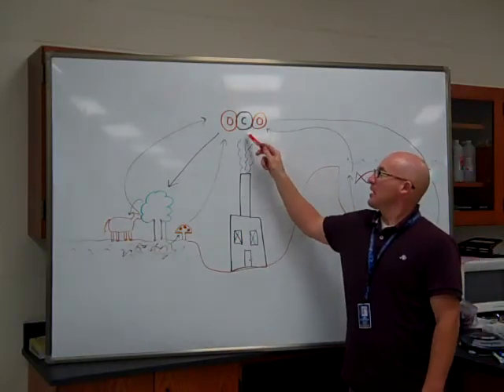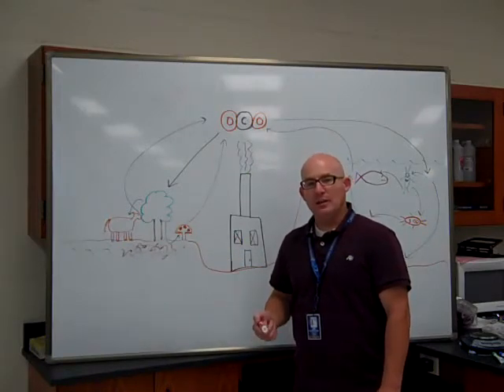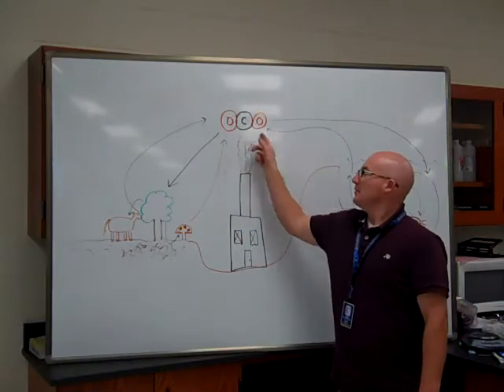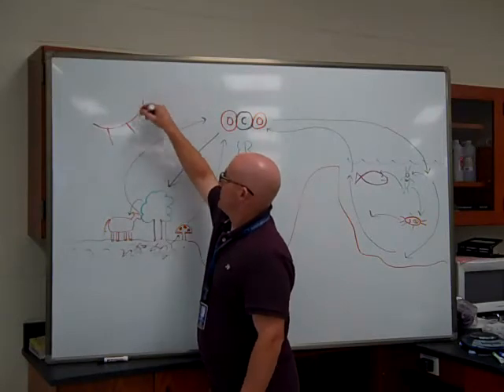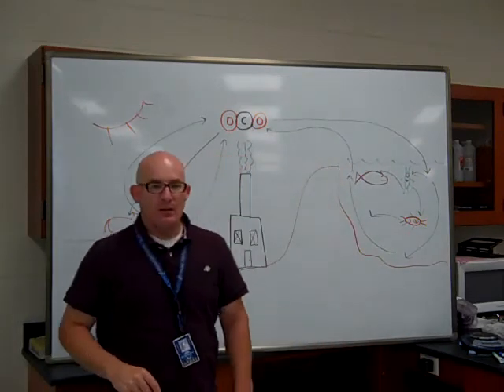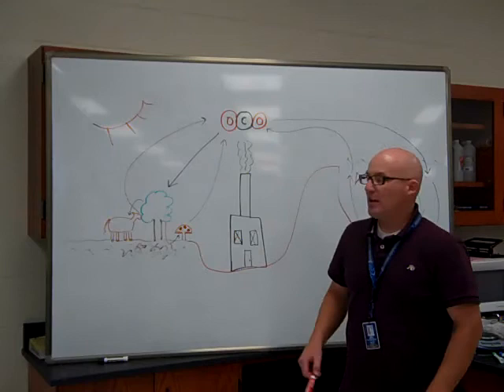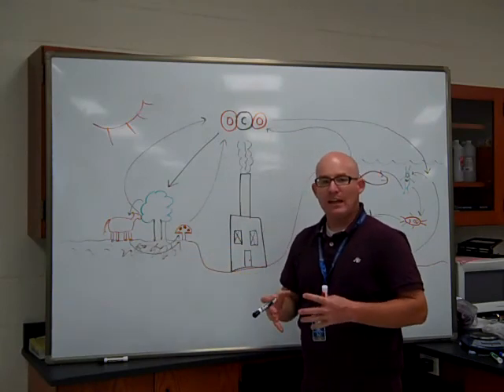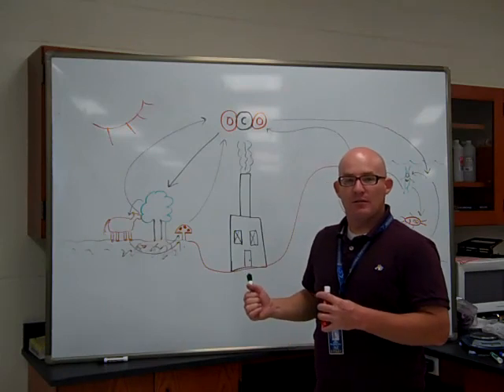Bald Man Presents Terestial Carbon Cycle